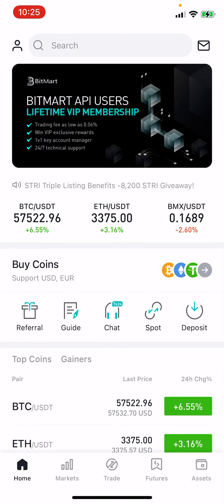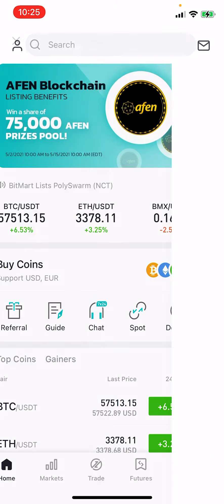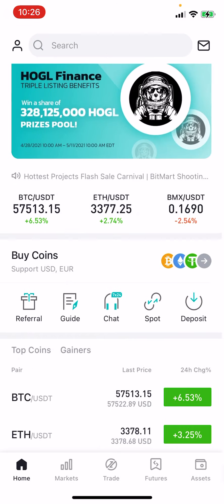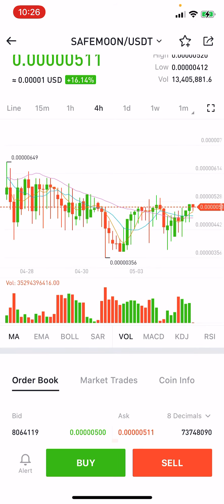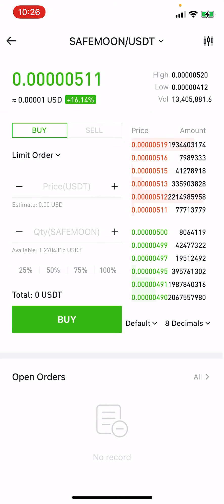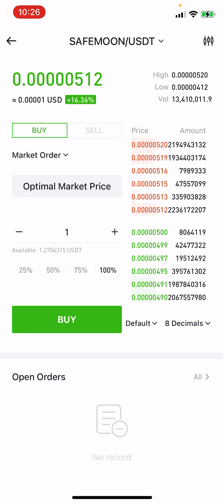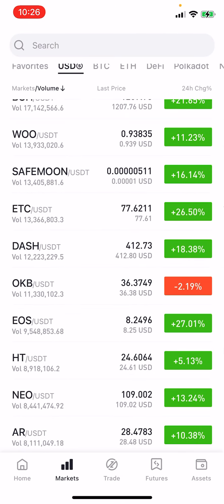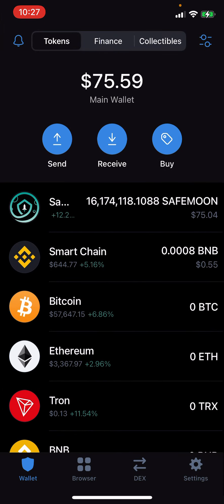Best way to buy safemoon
ZERO Attack Surface All easily exploitable entry points of modern mobile devices (Google services, GSM services, SMS, Bluetooth, NFC, GPS, etc.) have been closed off in meta OS. Multiple Levels of Encryption Incoming and outgoing communication is end-to-end encrypted and transmitted over an encrypted network. All data stored on the device is secured and encrypted. Verified Boot During enrollment, a unique device fingerprint is created. On every boot, the device fingerprint is validated against a server-side copy to ensure the integrity and authenticity of the OS. Secure Key Store All encryption keys are generated on the device and stored on a FIPS 140-2 certified cryptographic module. No private keys are ever shared or stored outside the device. Triple Password Protection The device’s storage, OS, and secure applications are all protected by separate passphrases, each set to trigger a wipe sequence if mistaken a consecutive number of times. Trusted  Updates Updates are issued and digitally signed exclusively through the Secure Administration System (SAS). Devices apply updates only after verifying the authenticity of the digital signature.